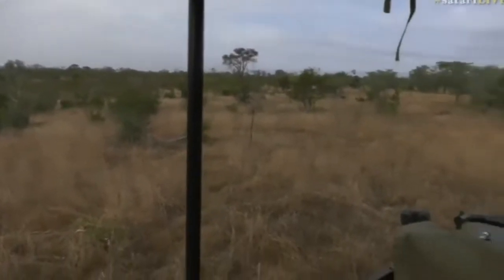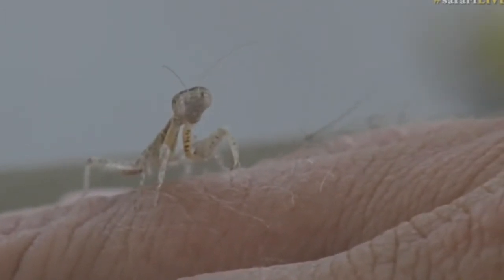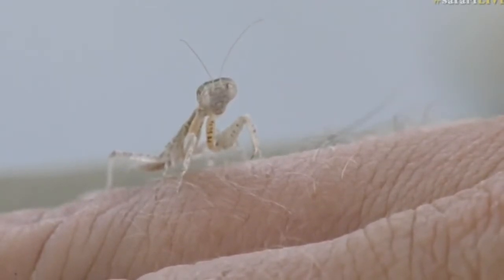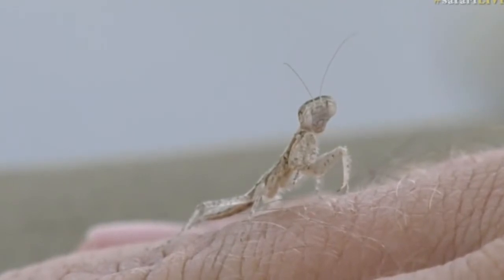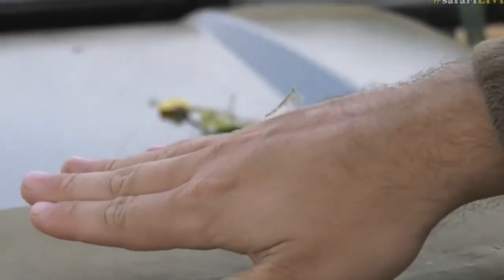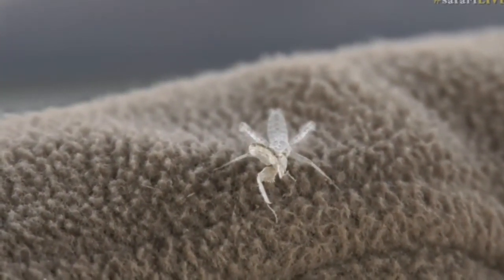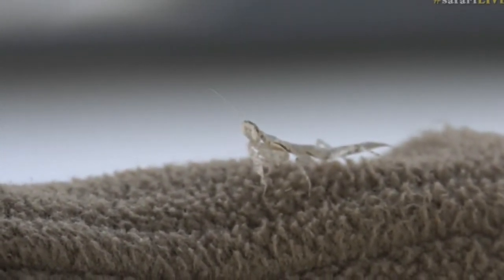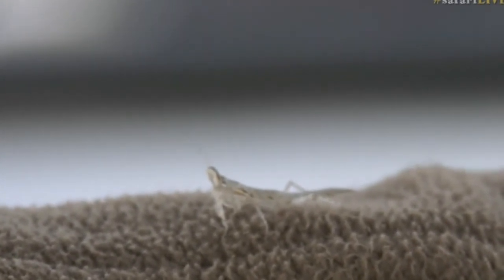June 19, 2017- Sunrise- Mantis hitching a ride with Tristan